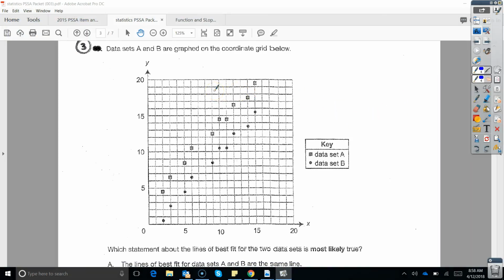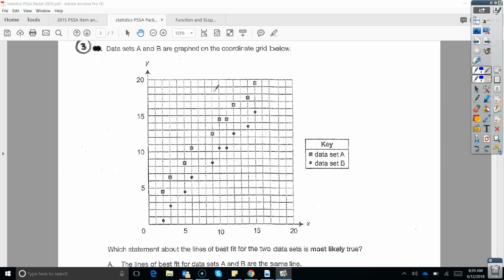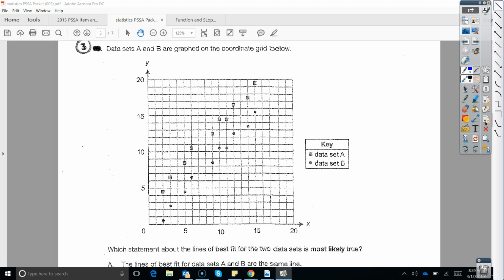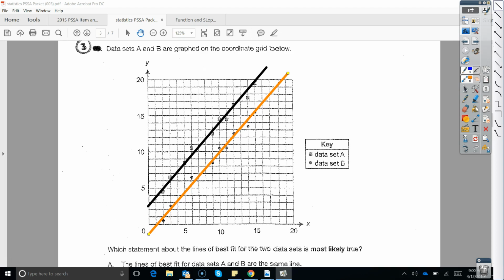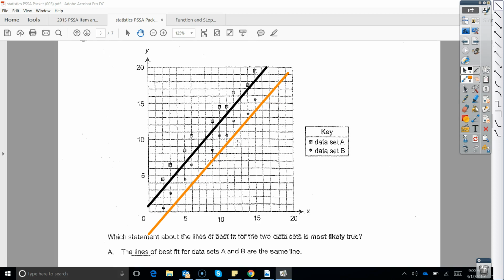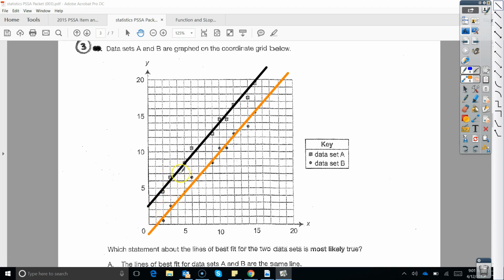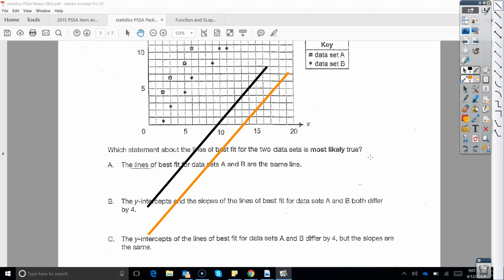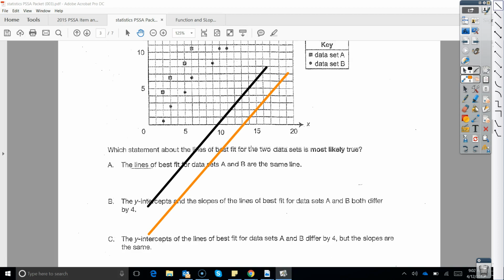Pssa Analyzing Graphs